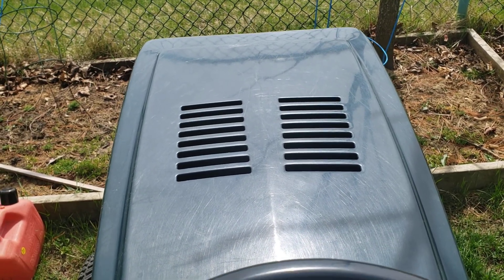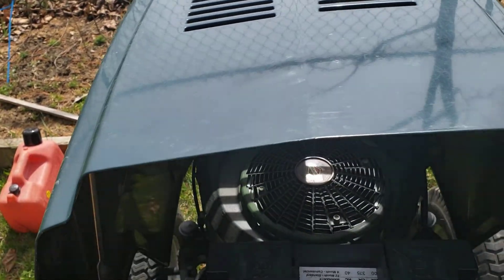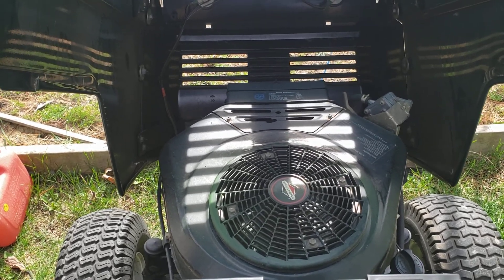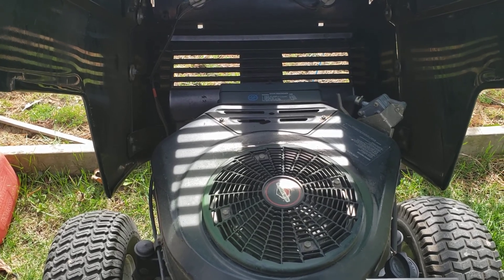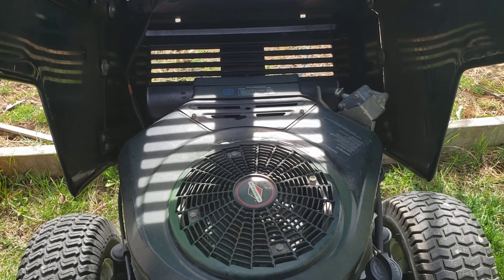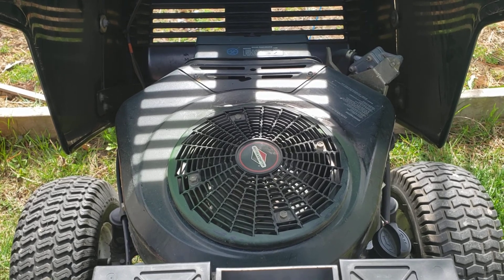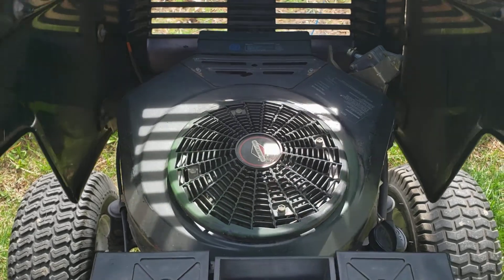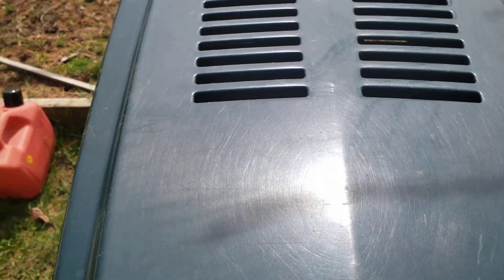Free Craftsman Engine Swap Again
Pulling the engine yet again needed for the Kubota